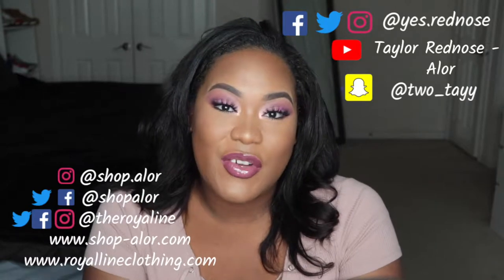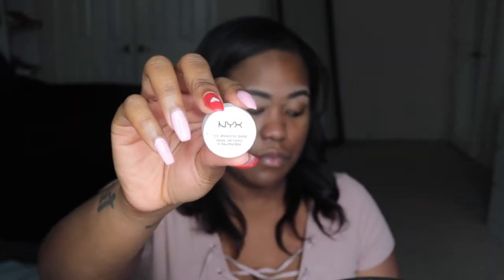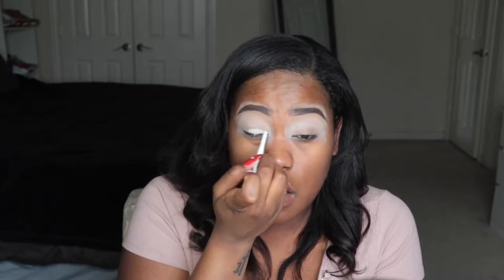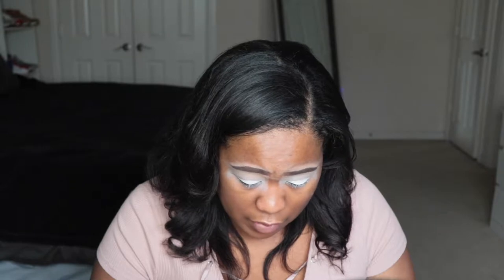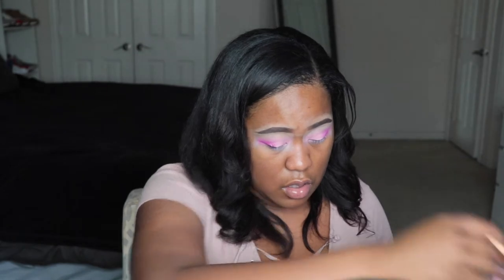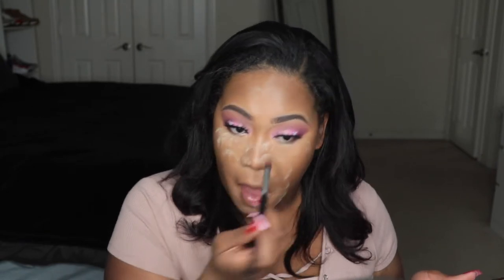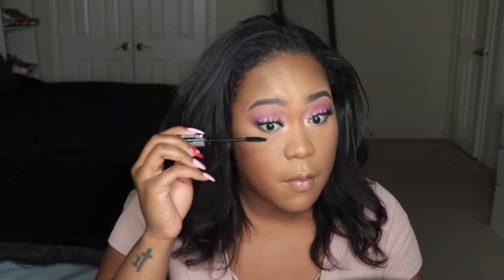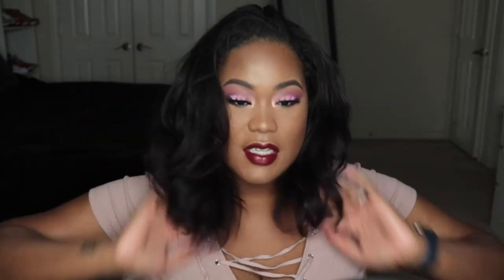Valentines Day Nails & Eye Makeup Tutorial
Hey Loves!

Happy Love Month! Happy Galentines Day! Happy Valentine's Day! Whichever way you celebrate, just be happy! I call February 'Love Month' because of the whole vibe to it. Black History Month, Valentine's day; it's just overall the best!  I love LOVE month because I love LOVE. So in honor of my cute Valentines day nail design I wanted to do a whole theme. Check out this tutorial on trying to get my eye look to match my nails.

Items Used:
- Application Tape
- Scissors
- NYX Eye Shadow Primer (White)
- White Eyeliner
- Translucent Powder
- Urban Decay Full Spectrum Pallet
- Morphe 35W Pallet